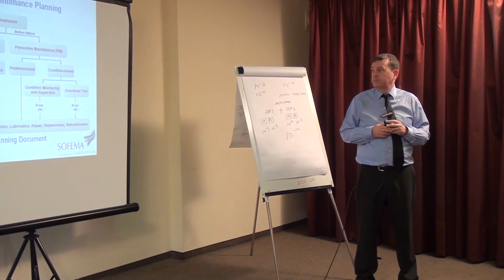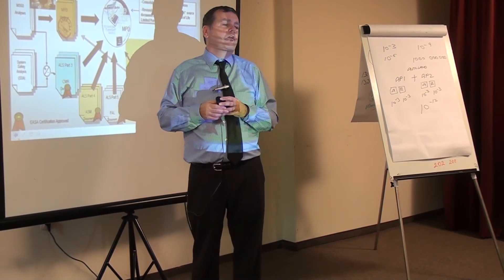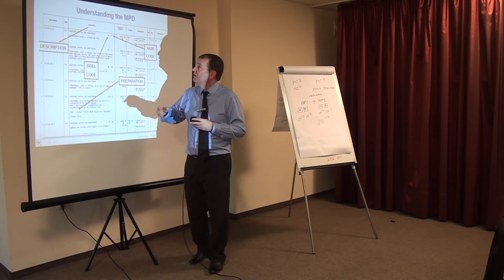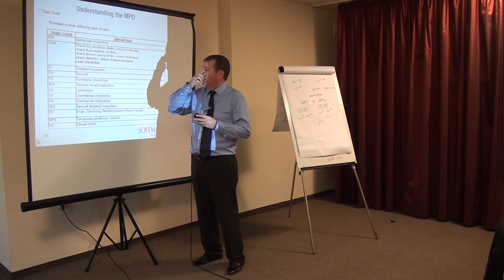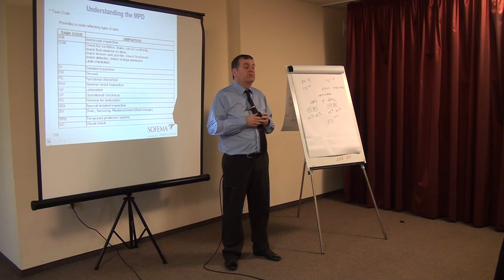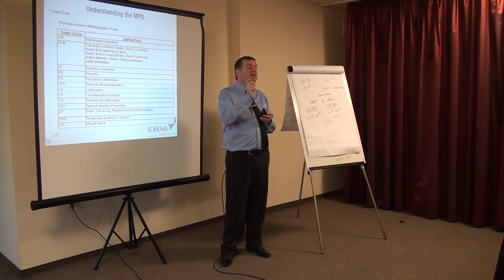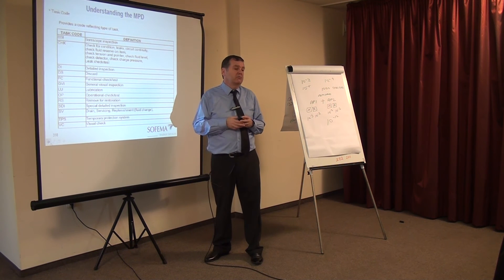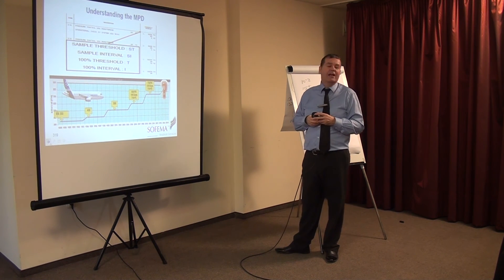Maintenance Planning Document